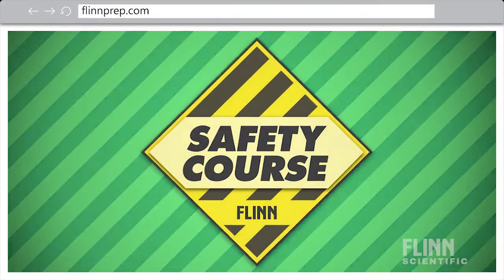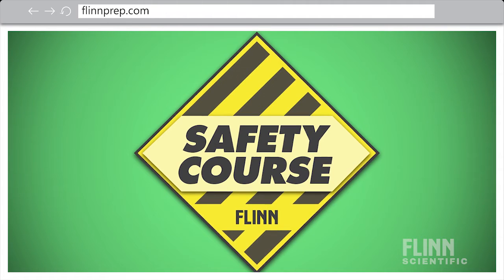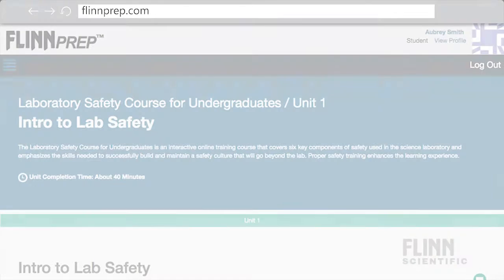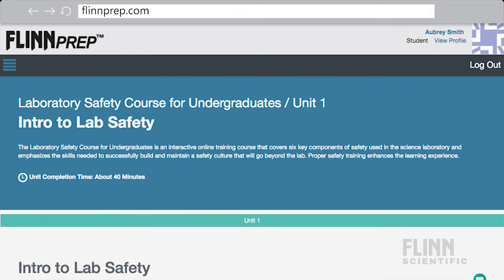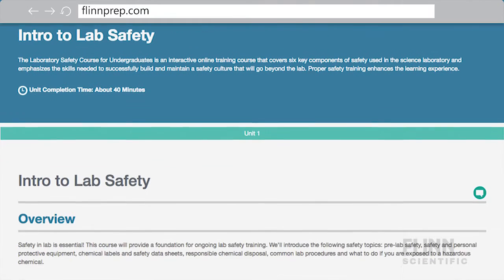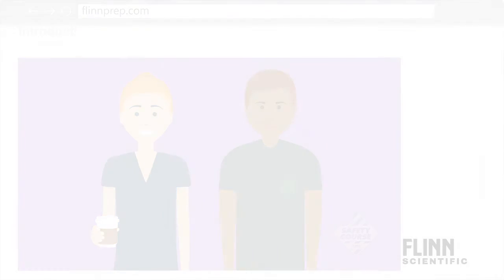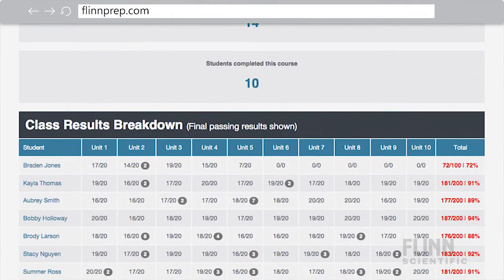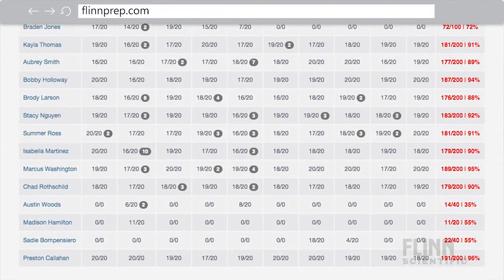Introducing Flinn Prep Student Safety Course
Laboratory Safety Course for Students shows how Flinn’s Laboratory Safety Course for Undergraduates is a great online tool to encourage appropriate behavior and avoid accidents in the laboratory.